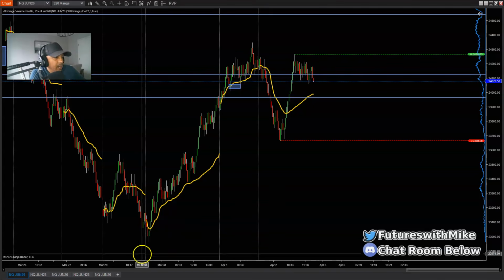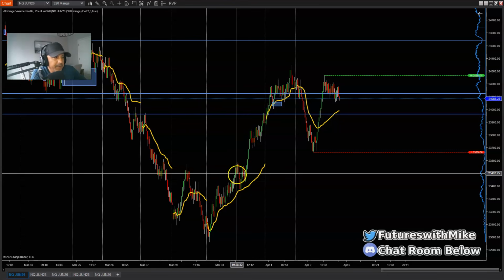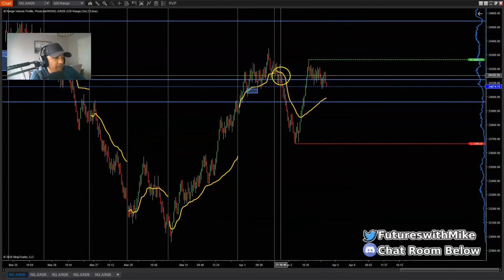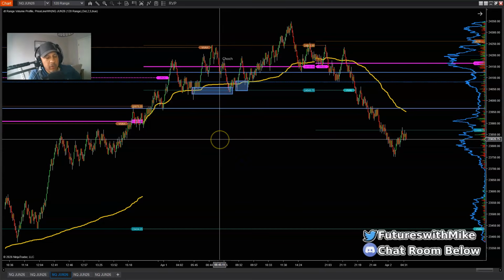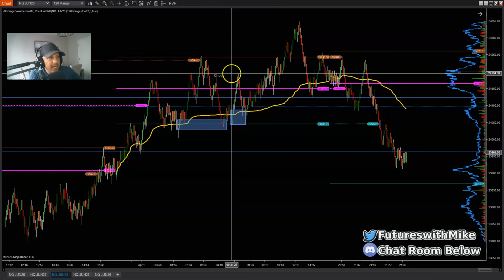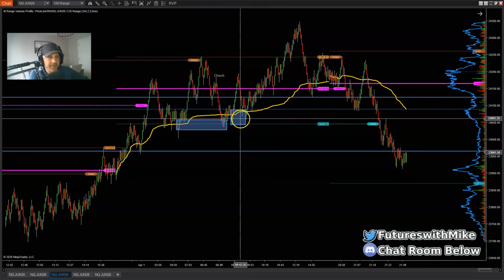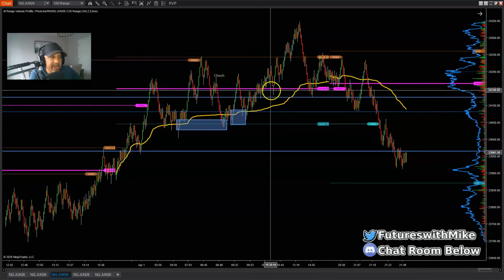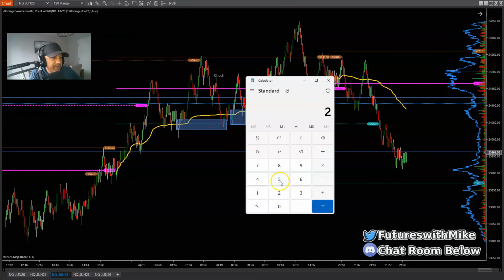Full Time Workers Are Quitting Their Jobs To Work From Home Using This Simple Order Flow Strategy